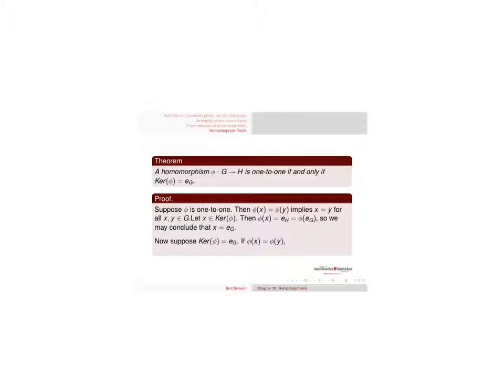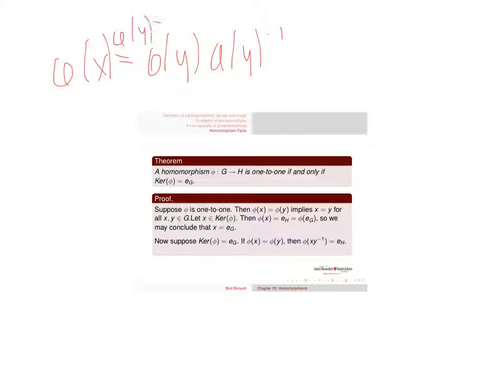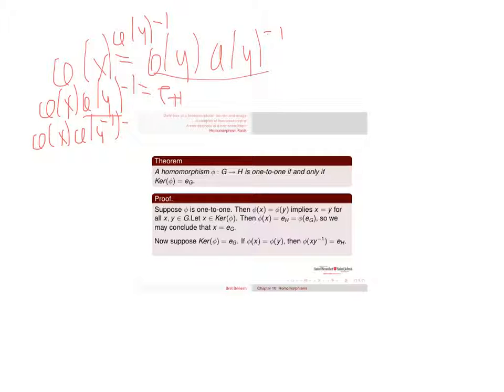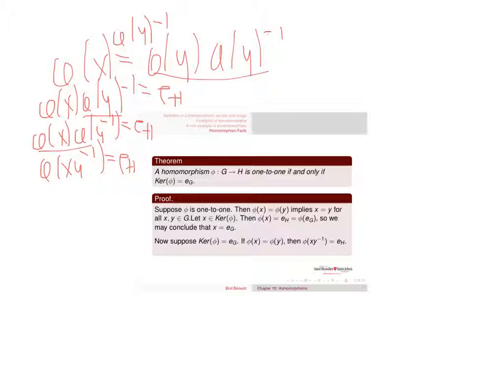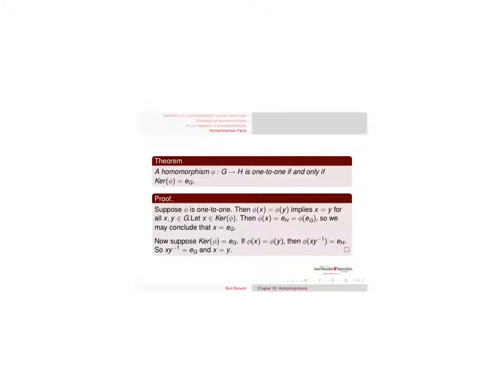Abstract Algebra Homomorphisms One to One Trivial Kernel